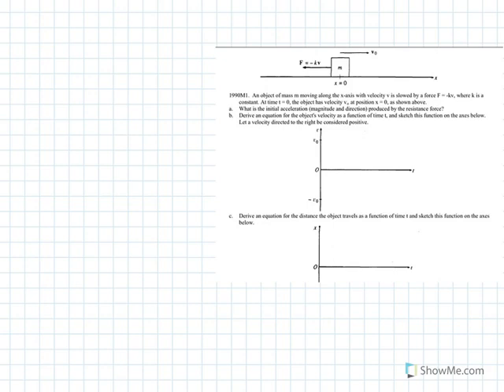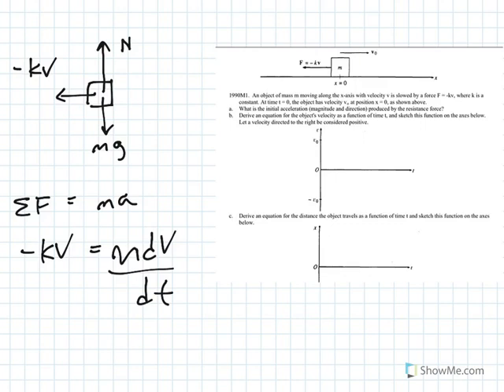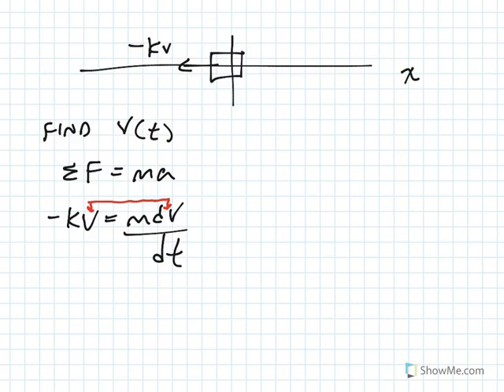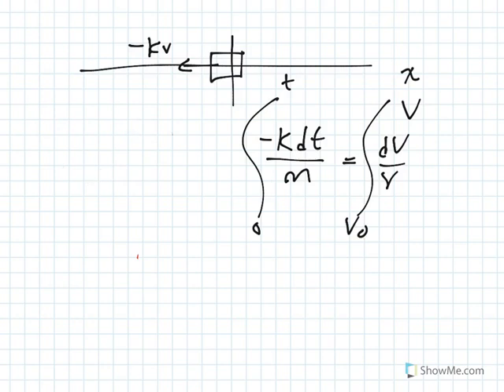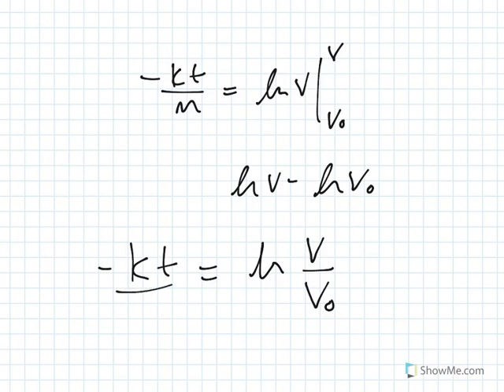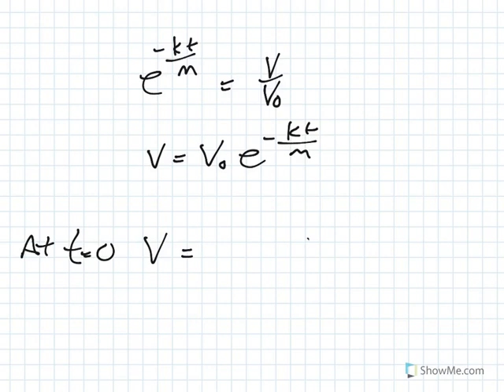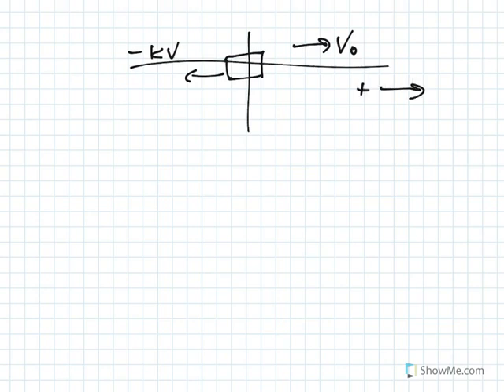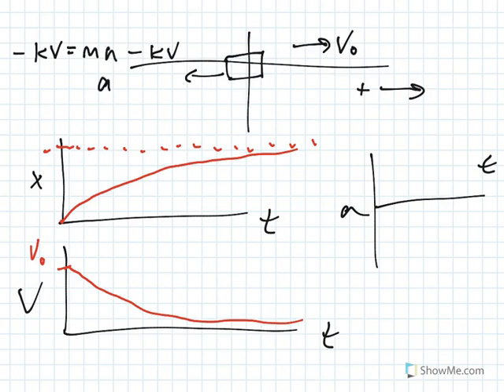Resistive force proportional to velocity 1